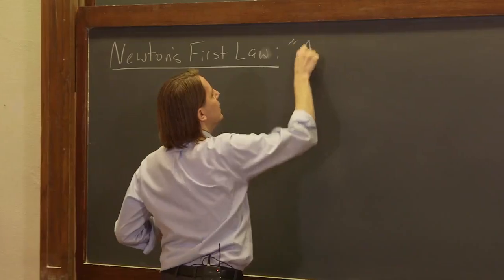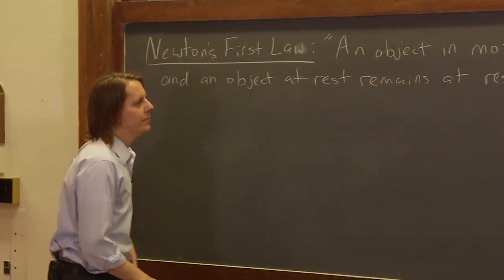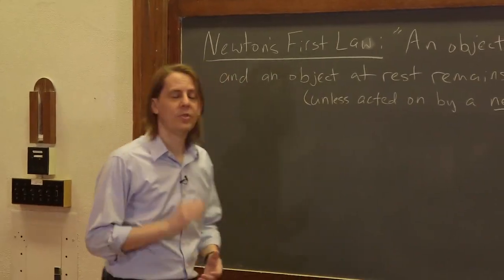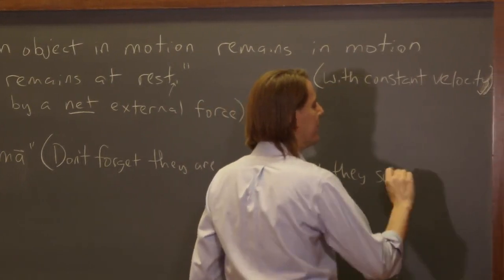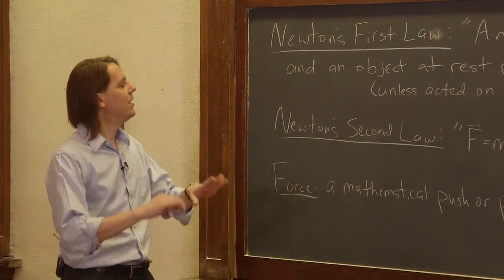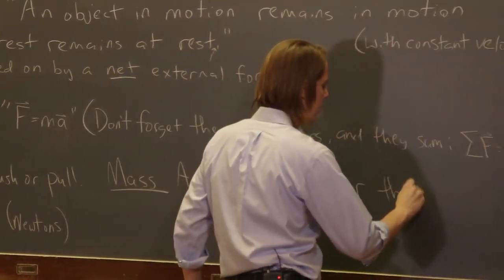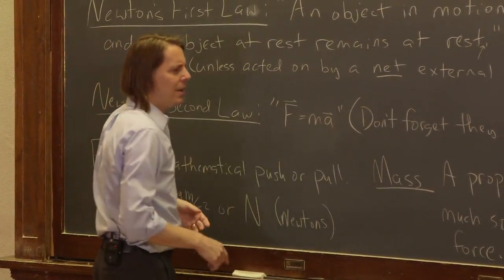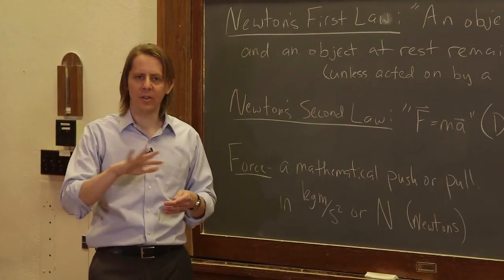OpenStax AP Physics Chapter 4.2 and 4.3: Newton's 1st and 2nd Laws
This instructional video covers Newton's First Law of Motion: Inertia & Newton's Second Law of Motion: Concept of a System and corresponds to Sections 4.2 and 4.3 in OpenStax College Physics for AP® Courses.